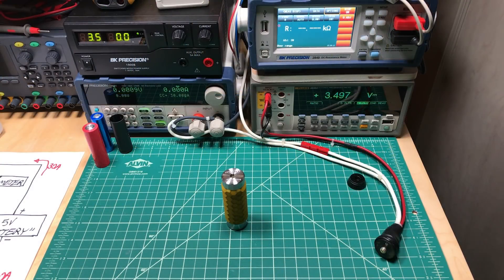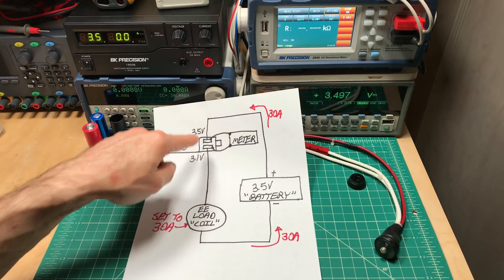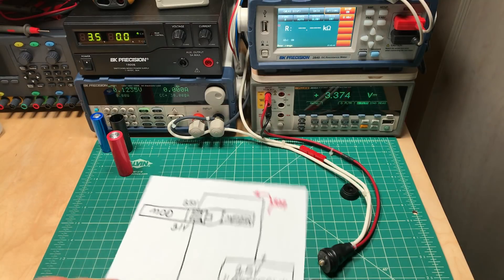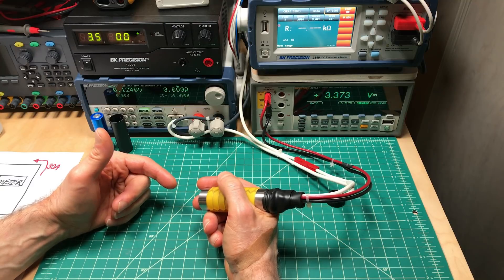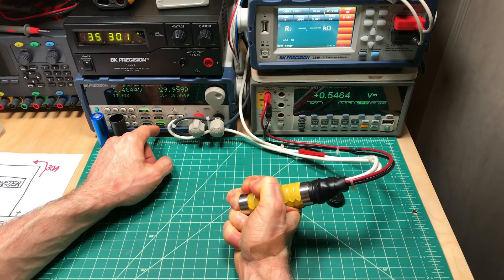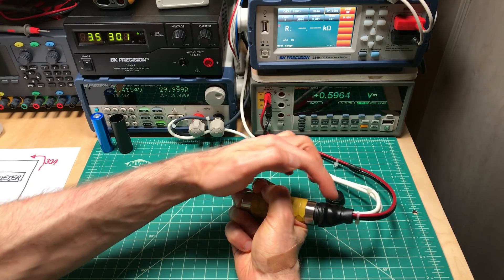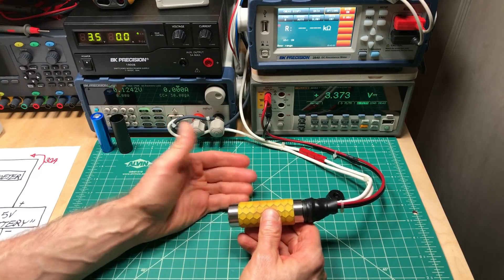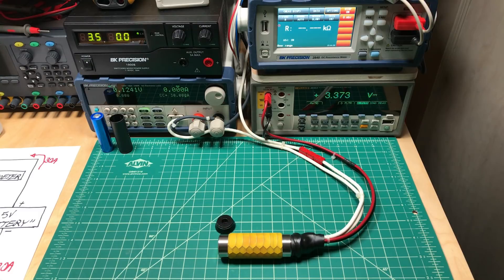Minding Your Mechs – Ep002 – Testing issues, they affect performance too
Minding Your Mechs Ep2 – Mech mod testing issues

I’ve run into a consistency issue when testing the Wisnec RX Machina. Seems that the mod’s resistance varies a lot depending on how tightly you screw it on to the atomizer and how hard you press the button. This makes sense but I was surprised at how much the mod’s resistance changed. This makes testing more difficult and has an affect on performance too.

- Adore eLiquid
- Cloud Five LLC
- Heathen
- MosMax Electronics
- Oliver_ECF
- Papa Vapes
- Rebel Goat Vapors
- Standard Vapor

The FDA wants to know if flavors are important to us and if they helped us quit smoking. Please submit a comment! Let the FDA know that flavors matter